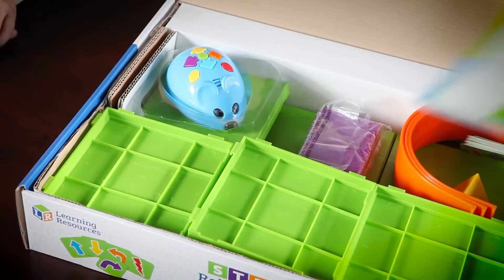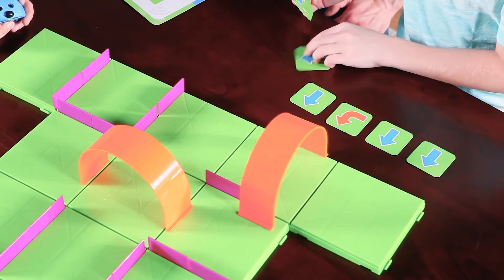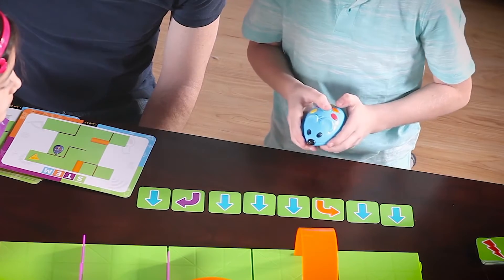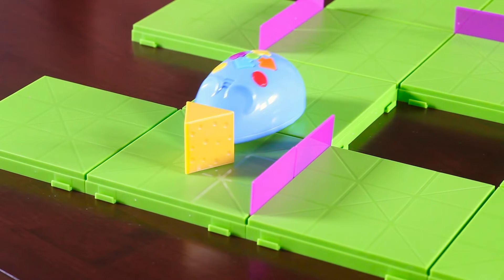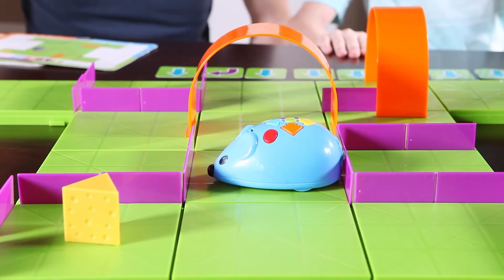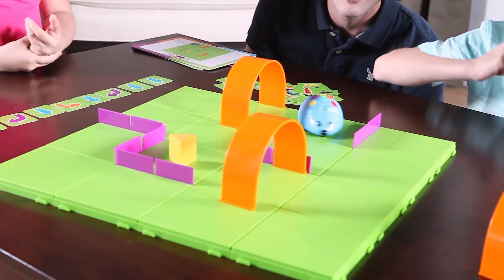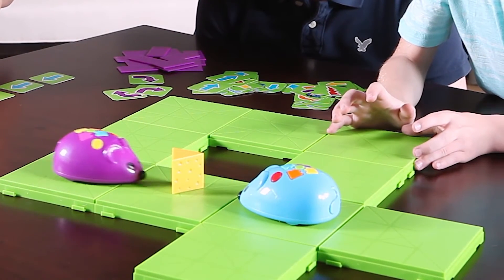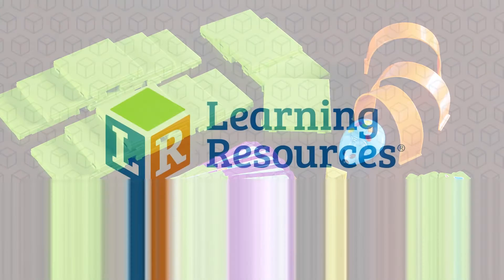Code & Go el Ratón Robot Colby en Eurekakids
Este interesante juego consiste en introducir una secuencia de órdenes en el ratoncito robot para que recorra el laberinto él solo. Primero tienes que construir el circuito y después, usando las cartas de codificación, crear un patrón paso a paso para Colby, el ratón robot programable. Una actividad ideal para que los niños aprendan las bases de la codificación. ¡Programa la secuencia y observa cómo Colby recorre el laberinto para encontrar el queso!
Edad: A partir de 5 años.

Características:
- Incluye: 16 piezas para construir la parrilla del laberinto, 22 paredes, 3 túneles, 30 cartas de código de doble cara, 10 cartas de actividades de doble cara, 1 trozo de queso y 1 guía de actividades.
- El ratón Colby tiene luz y sonido. Con 2 velocidades y coloridos botones que coinciden con las cartas de código para una fácil programación y secuenciación.
- Colby funciona con 3 pilas AAA no incluidas.
- Ganador del premio ASTRA Best Toys for Kids 2016 - Categoría Jugar aprendiendo.

Dimensiones:
Laberinto: 50,8cm (Alto) x 50,8cm (Largo)
Ratón Colby: 10cm (Largo)